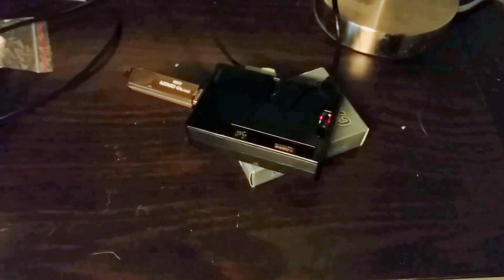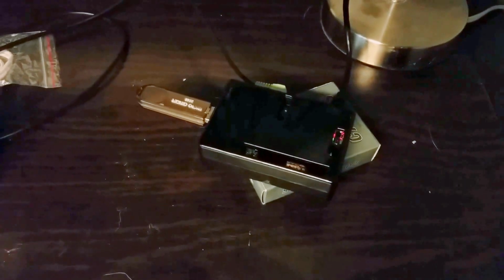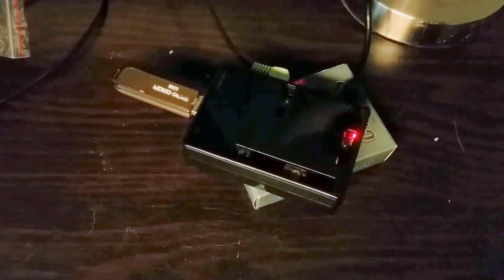Raspberry Pi Virus Scanning Black Box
My boss had a random request to make a black box he could plug a USB stick into and have it checked for viruses so I grabbed a spare pi I had laying around and made one. If you want to make one yourself you can follow my tutorial posted below.